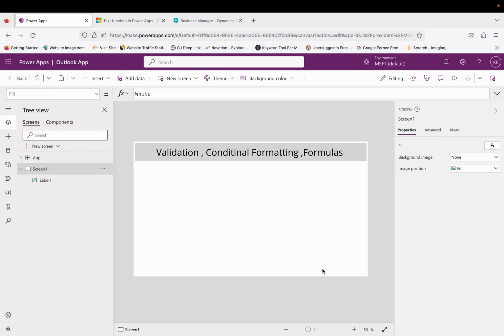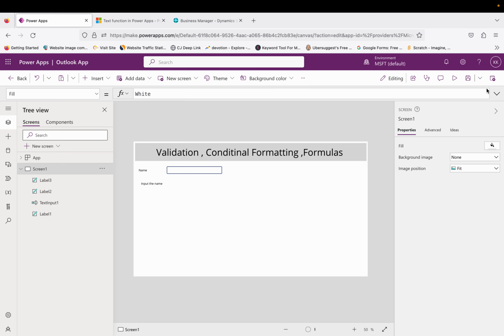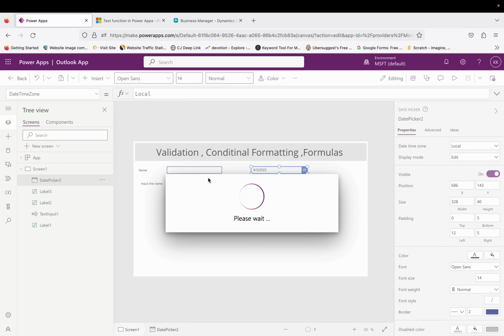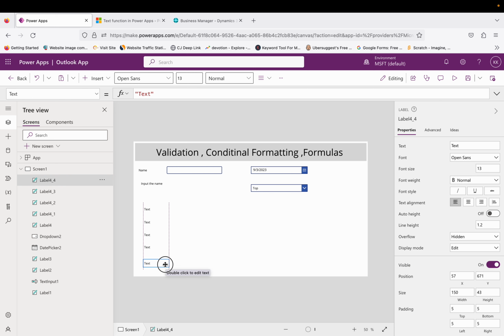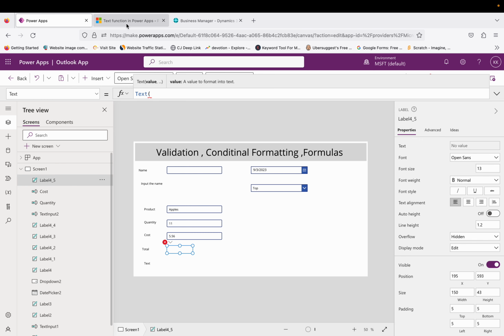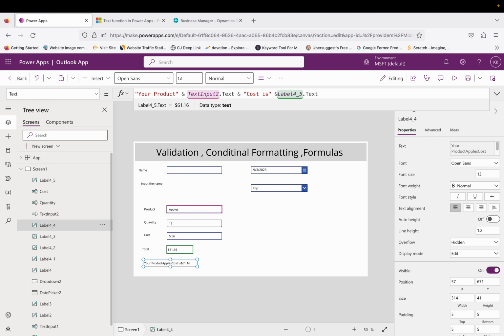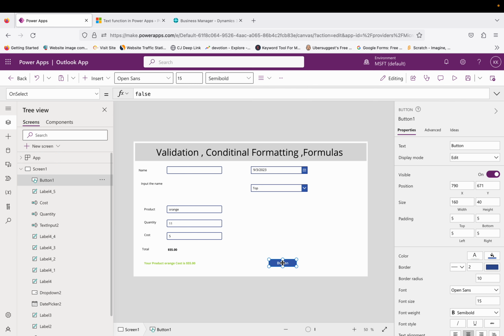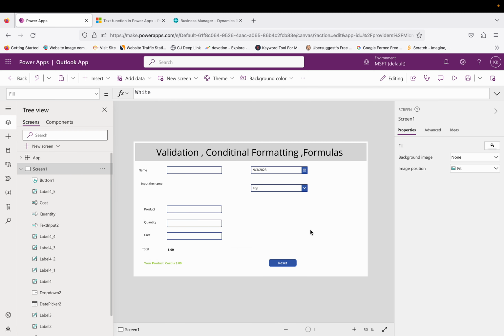Basic Validations , Formatting & Formulas in PowerApps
In this video, we have covered basic validations, formatting, and formulas with different controls in power apps like "Text Input", "Drop Down", "Date Picker", "And Label".

To learn about Text formatting, use the following URL:-